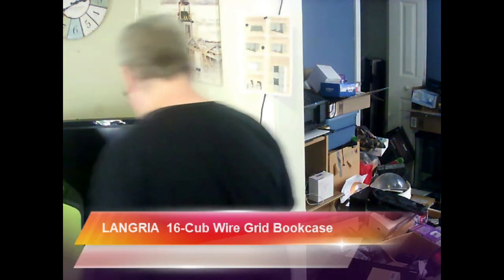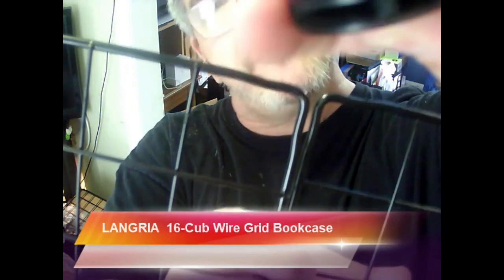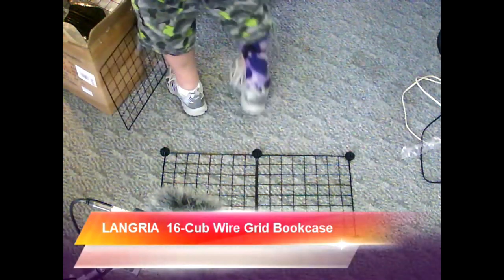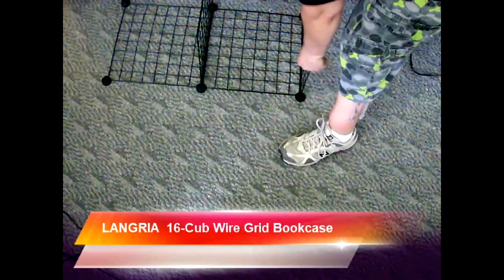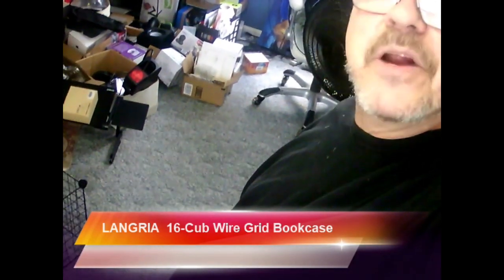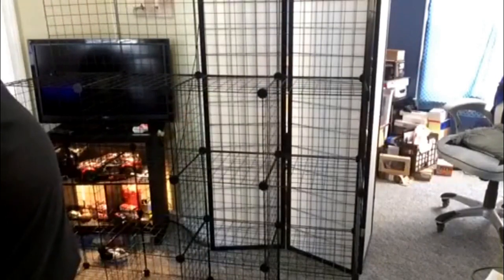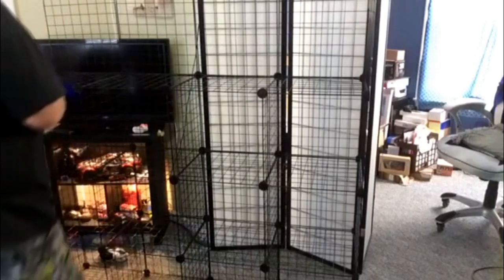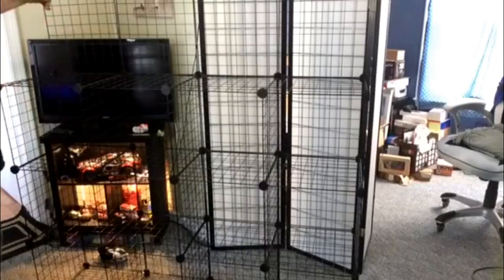LANGRIA 16-Cube DIY Wire Grid Bookcase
Multi Use Modular Storage Basket Organizer Shelving Rack, Open Cabinet for Books, Toys, Clothes, Tools, Max Capacity 44 lbs. per Cube, Black